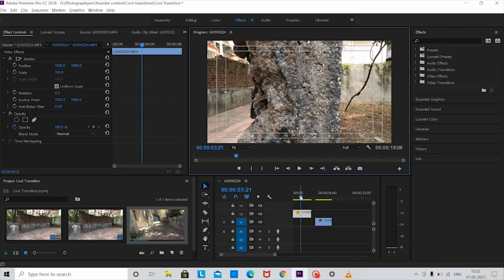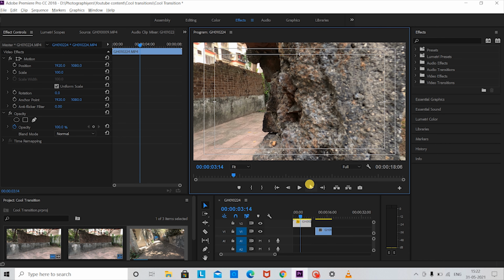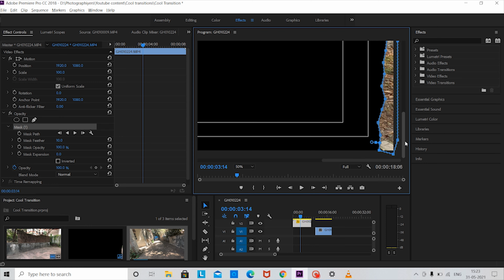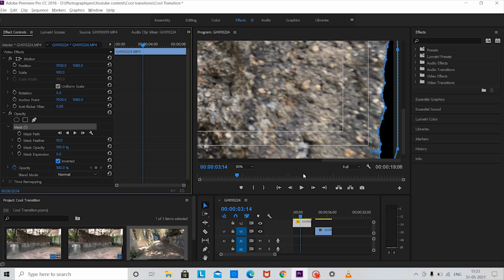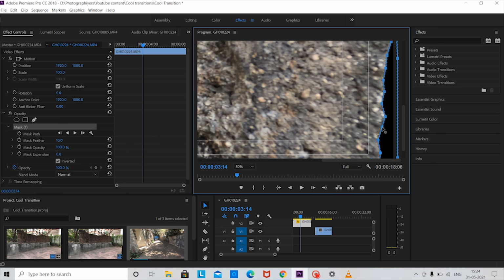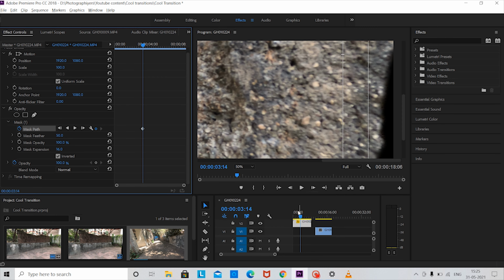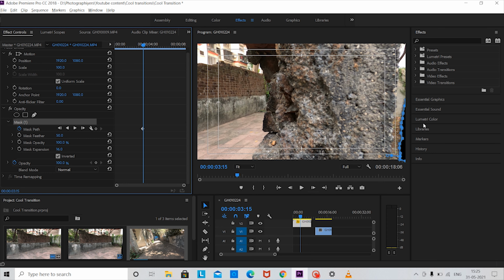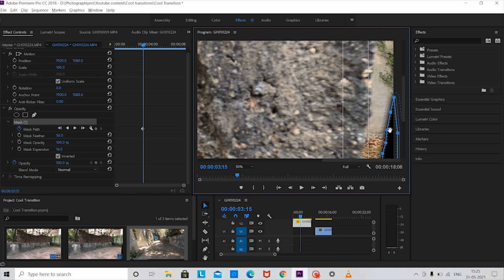Seamless video transition | Premiere pro tutorial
Hello everyone, in this video we are talking about a seamless video transition which is quite innovative which will give a unique touch to your video edit.

Hope this video will add some value to your video editing learning process.